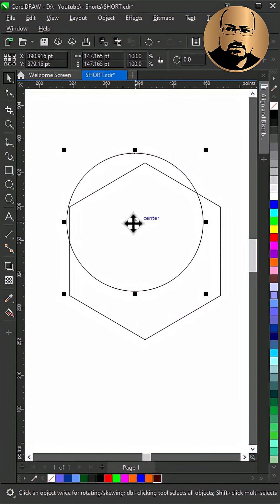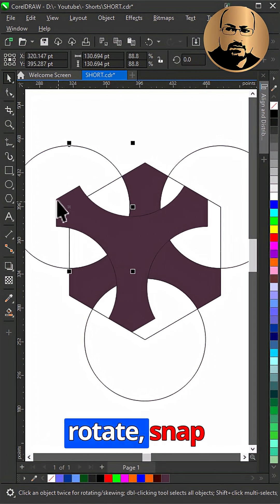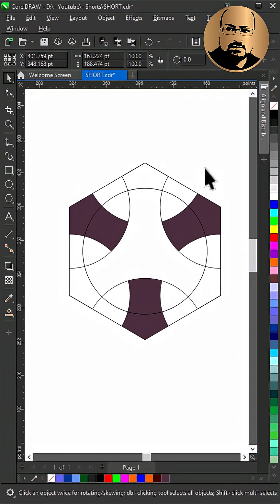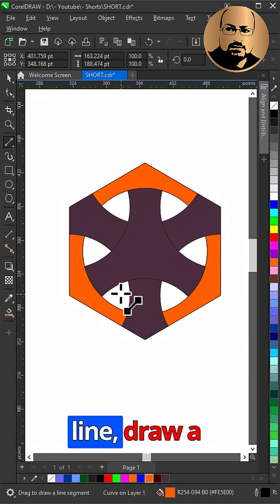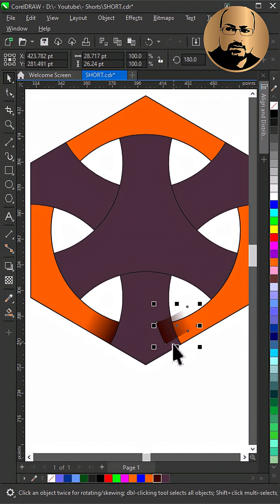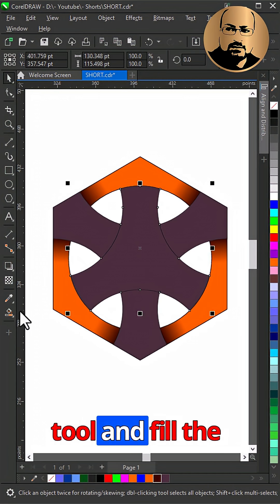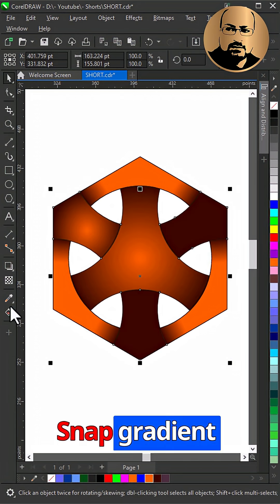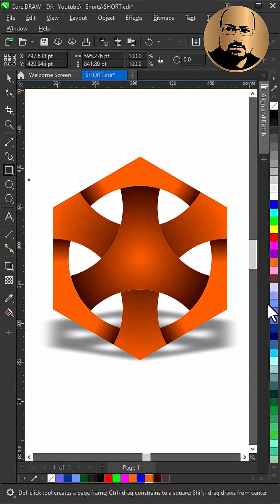Simple Steps to Amazing 3D Digital Art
Create amazing digital art with this easy drawing tutorial, showing how to make complex geometric patterns from simple shapes! This CorelDRAW demonstration will show you a simple trick to enhance your digital art tools arsenal. Follow these tips and tricks for more!